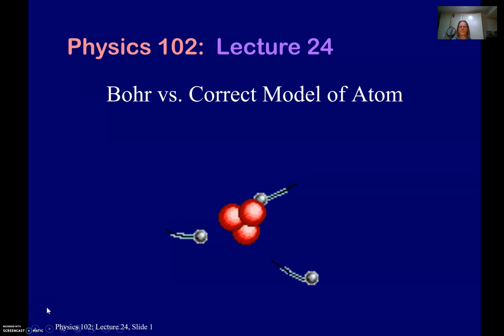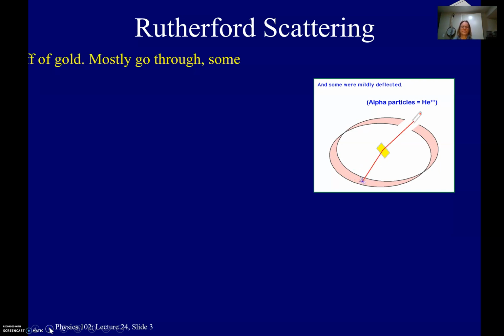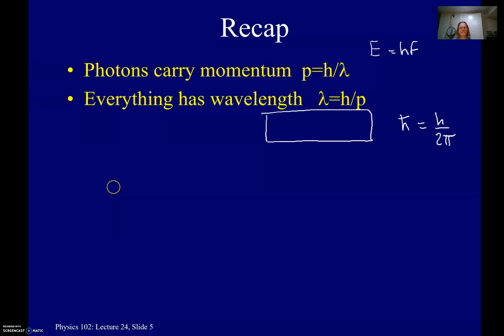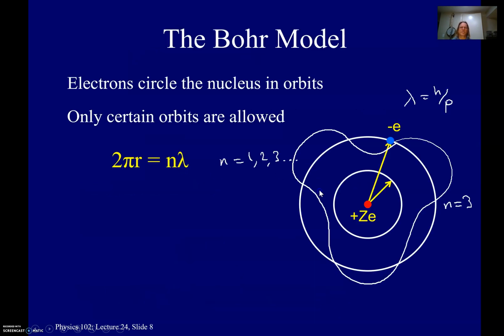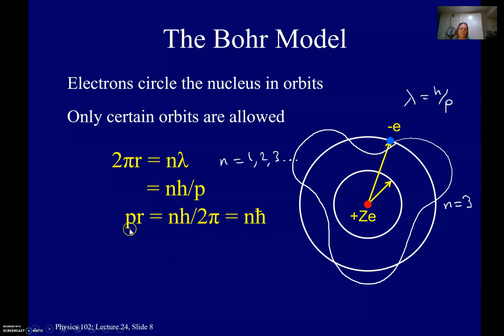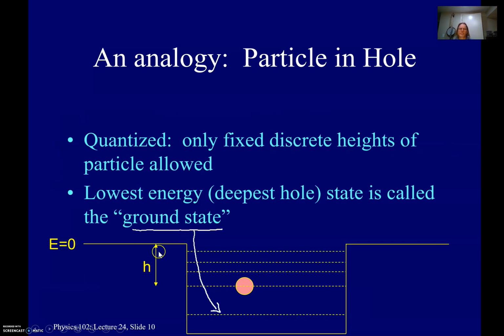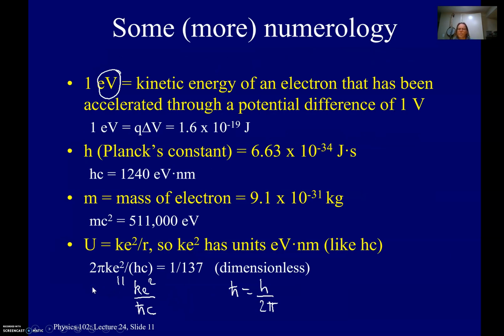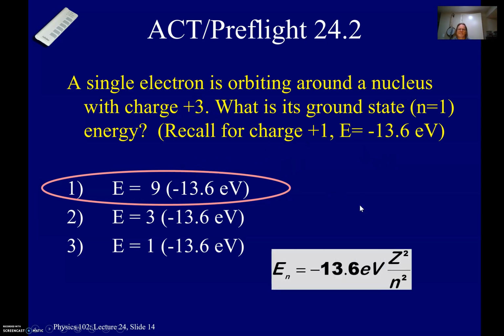Bohr atom 24 1 vid